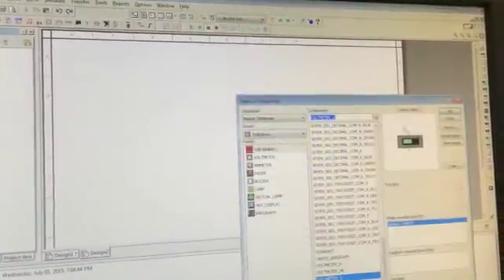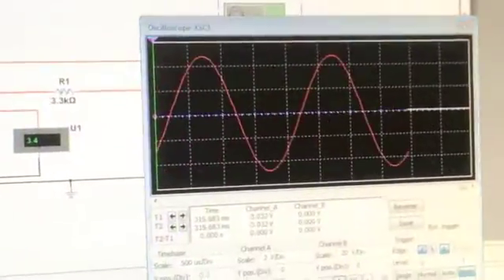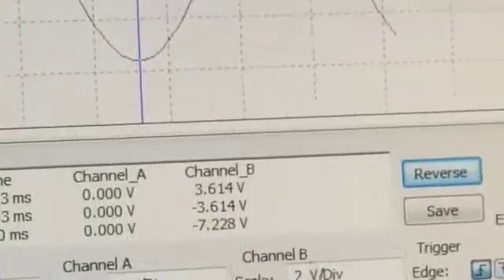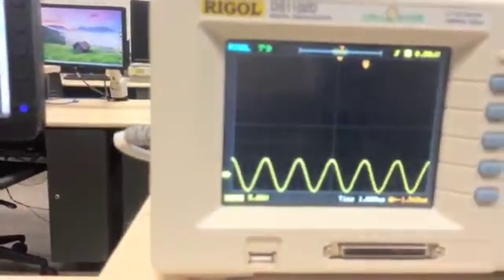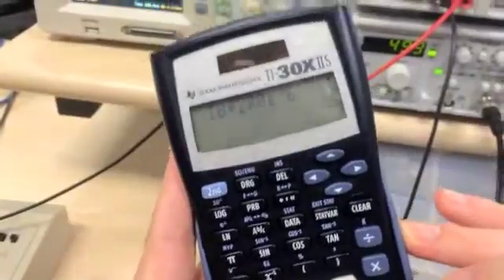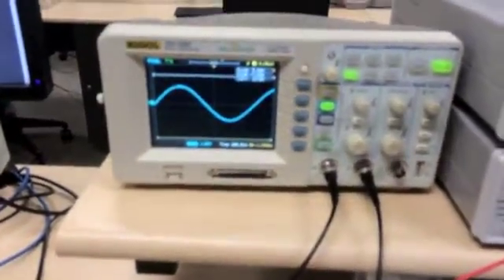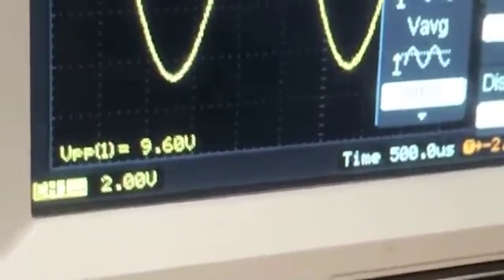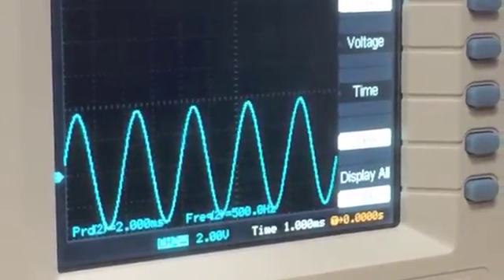AC Team 2 Measuring Voltage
Jon, Gus, David and Stephen of Dr. Hall's AC Team 2 demonstrate setting up and measuring the voltage of an AC Circuit with 10 k ohm and 3.3 k ohm Resistors in Series, 3.4 V rms 500 Hz voltage source.  The voltage source and voltage drop across resistor 2 are measured with oscilloscope in volts peak to peak, both with old school counting of divisions on display and with new school automatic calculation,  the voltage source and voltage drop across resistor 2 are measured with the multimeter in volts root mean square, V rms = (Vp-p/2)*.707,  and the period in seconds and frequency in hertz are measured with old school observations of divisions in the display and new school automatic measuring.  The experiment is repeated in Multisim software simulation and on the bench trainer breadboard.   Thank you Dr. Hall !!